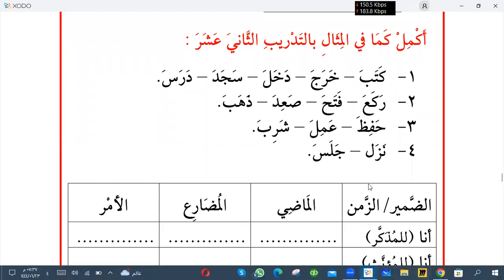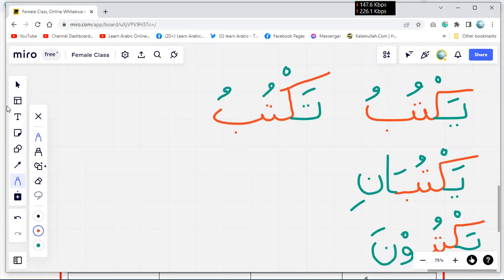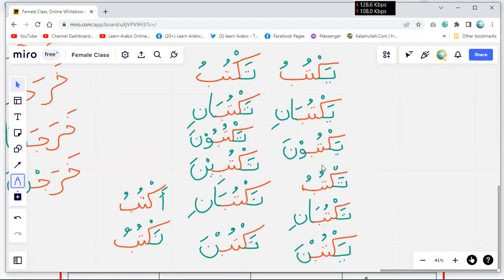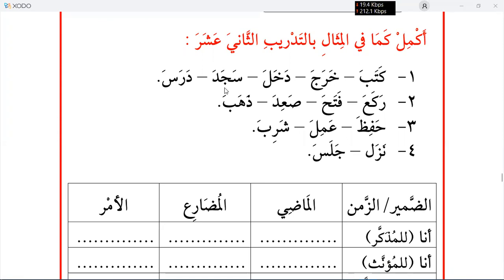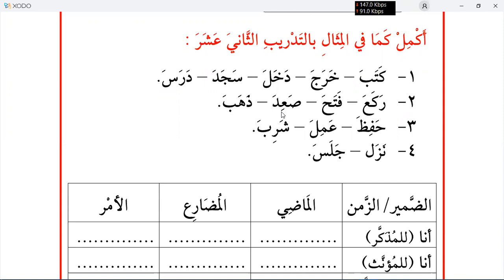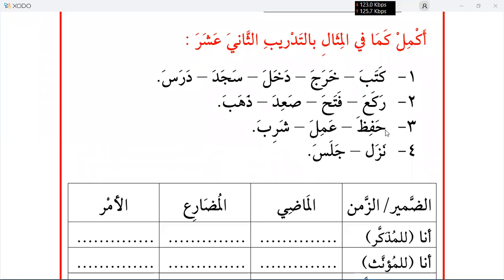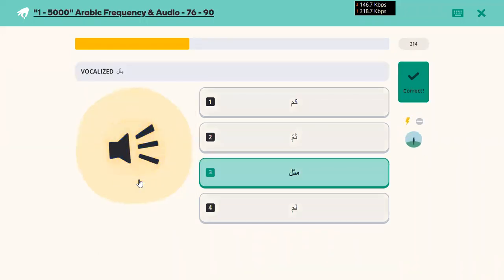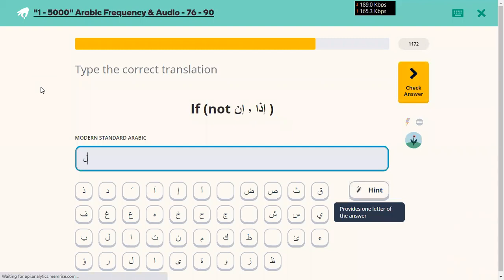Learn Arabic | Day 34 | الكتاب الأساسي ١ | chapter 22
Al Kitab Al Asasi is a comprehensive Arabic language course for teaching Arabic language to non-native speakers at the Umm UL Qura University in the Holy city of Mecca.

You will be able to understand the Qur'an and hadith without translation after the completion of this course.